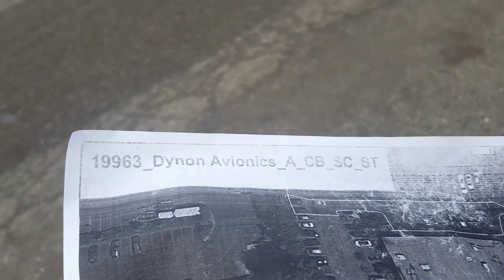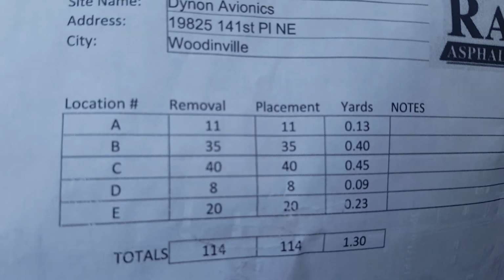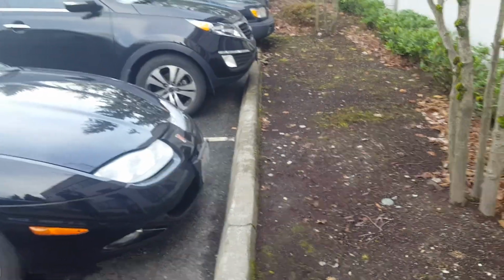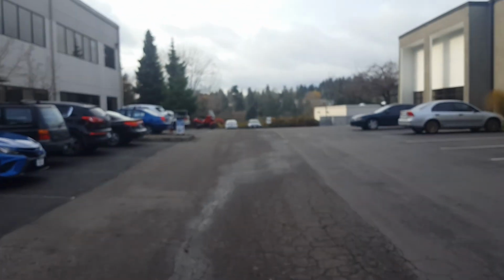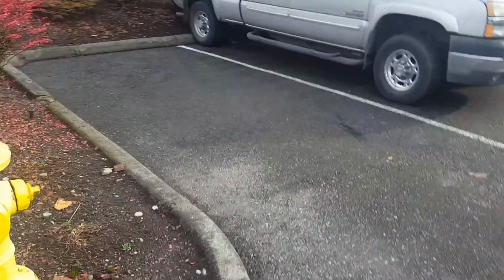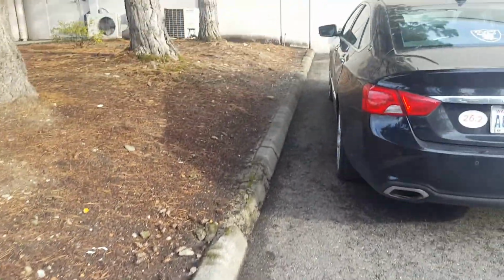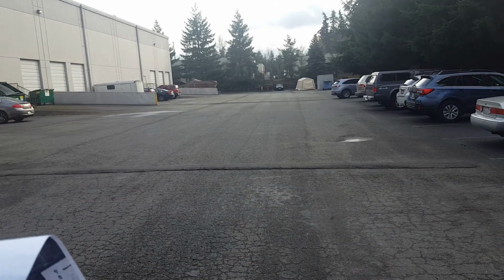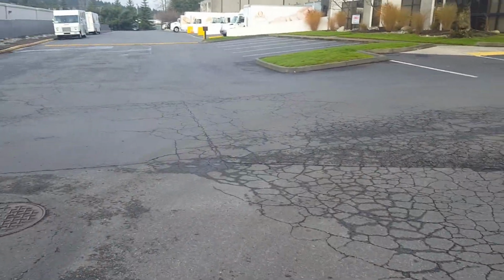19963_REV 2_Dynon Avionics_A_CB_CF_SC_ST